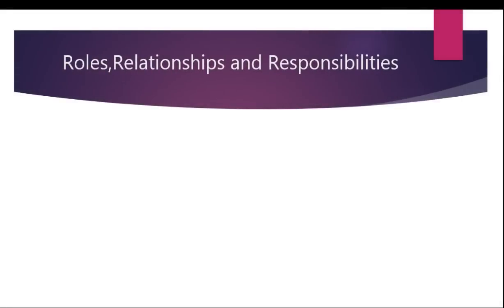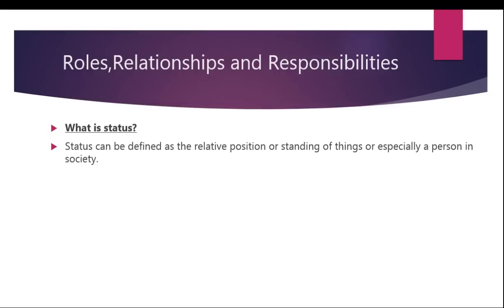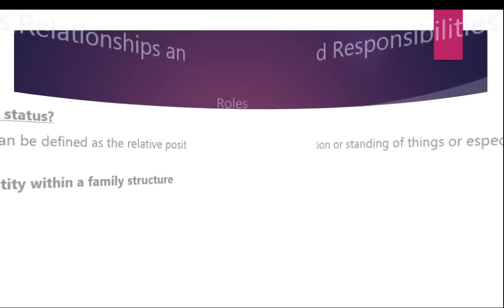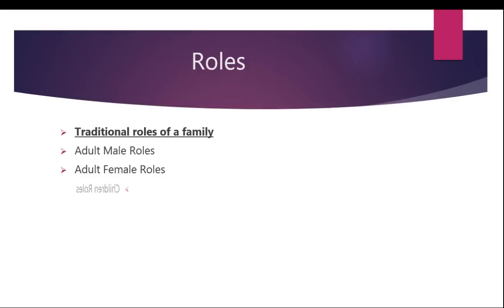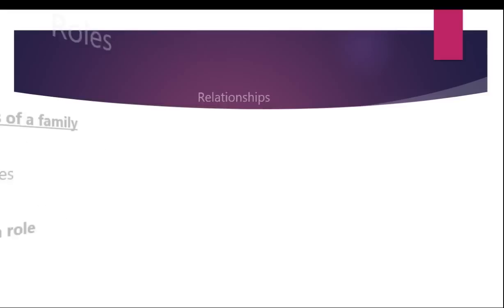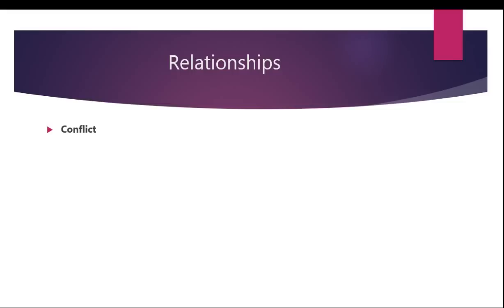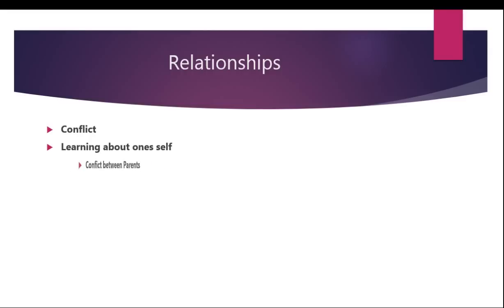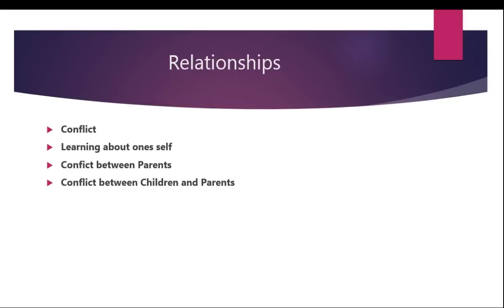Roles,Relationships and Responsibilities(CSEC Social Studies Lecture Series)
This is a video explaining the Roles, Relationships and Responsibilities of a family in details. This video was made mainly for the purpose of students preparing for their CSEC exams.